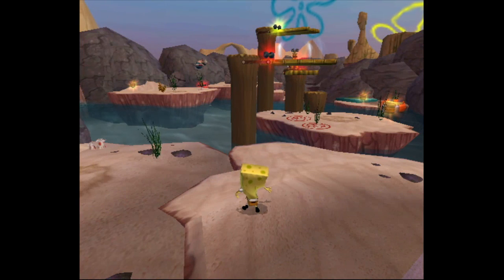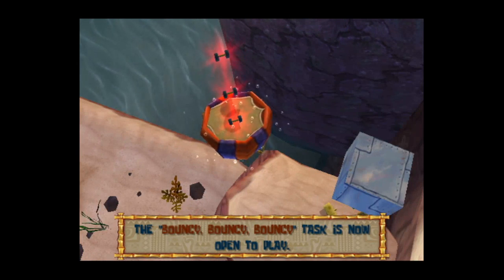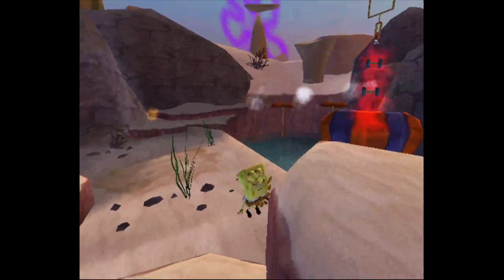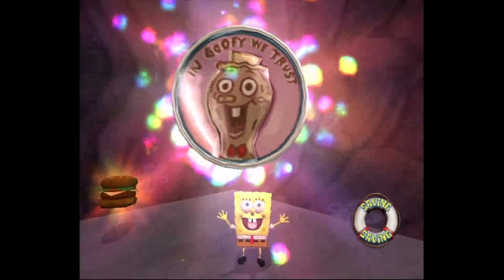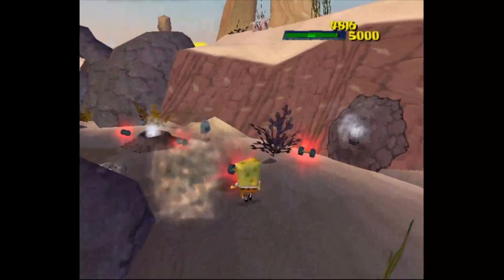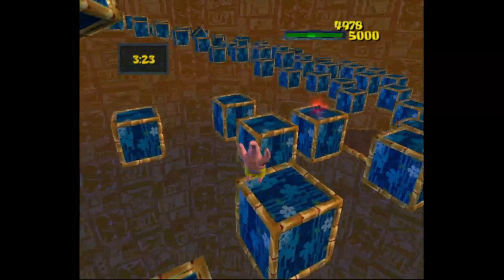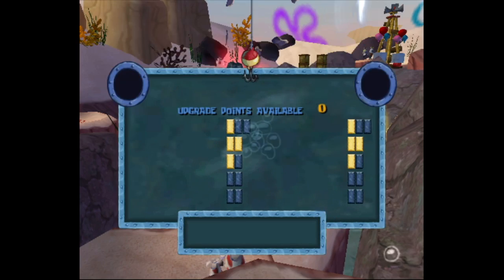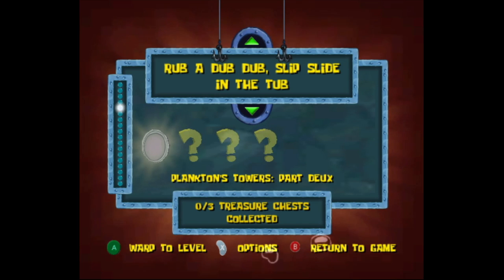The Spongebob Movie Game: Sand in Sea - Part 3 - Reaper Plays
What a paradox.